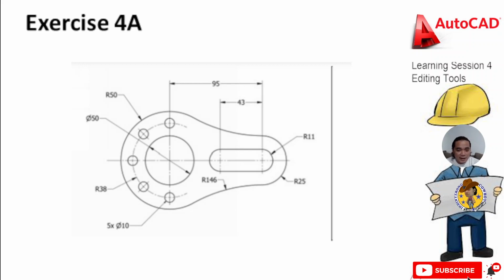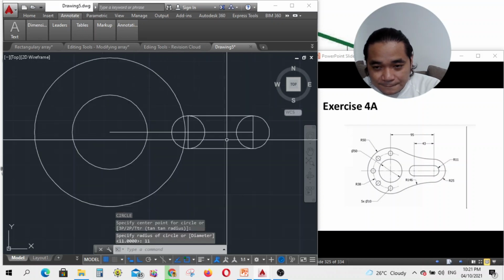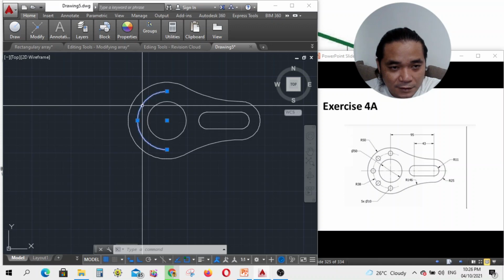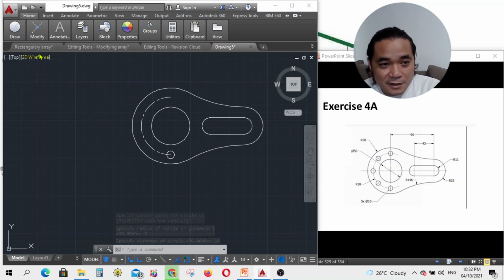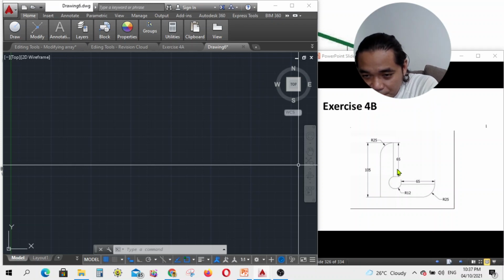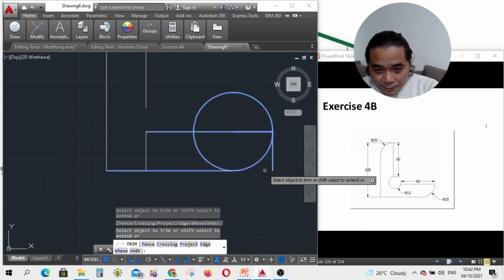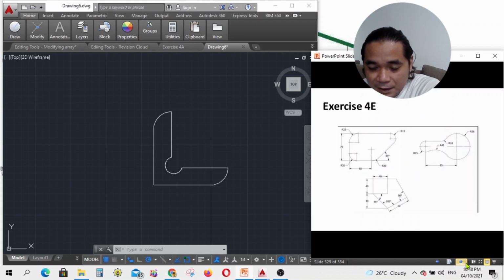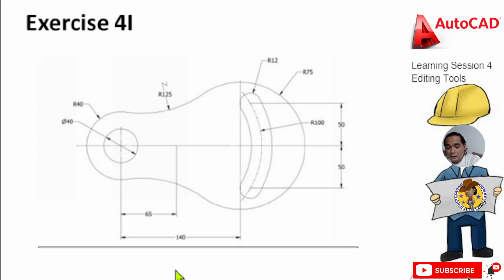AutoCAD LS 4 | Exercises